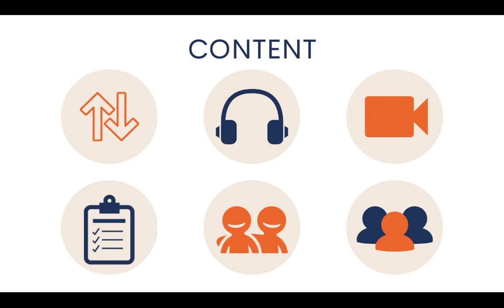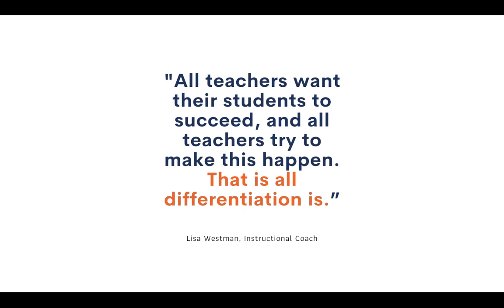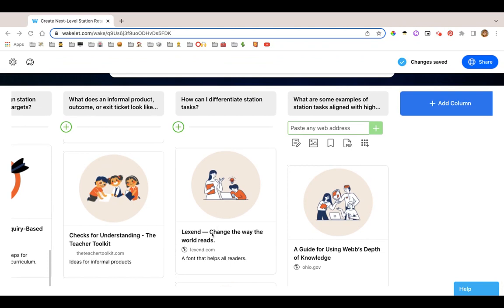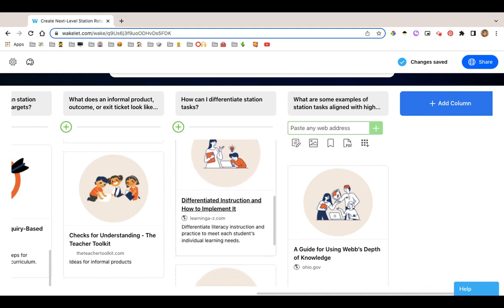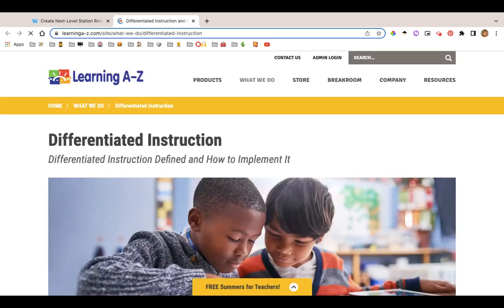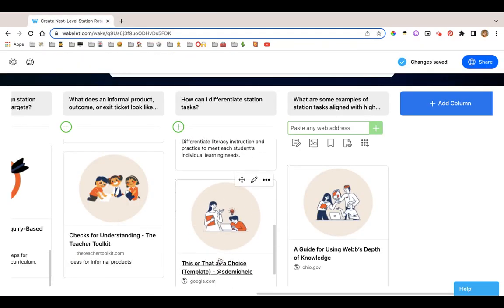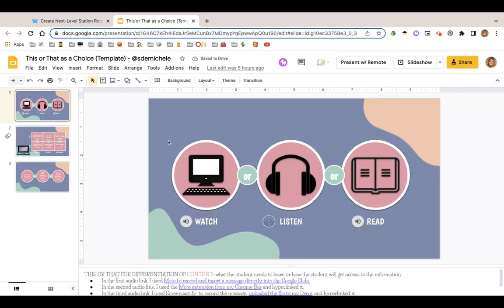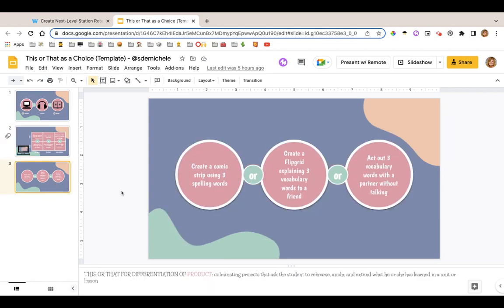How Can I Differentiate Station Tasks?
Recorded for Brook Park Elementary School (7 of 8)